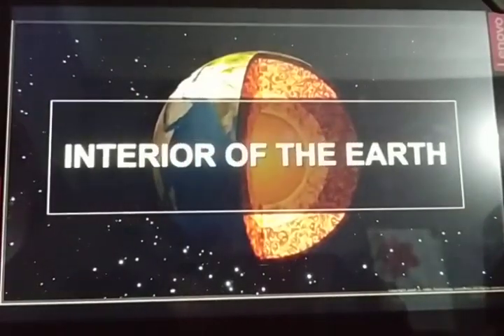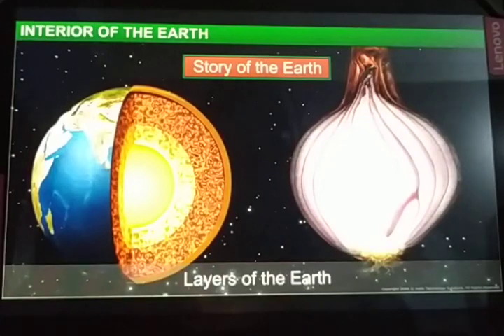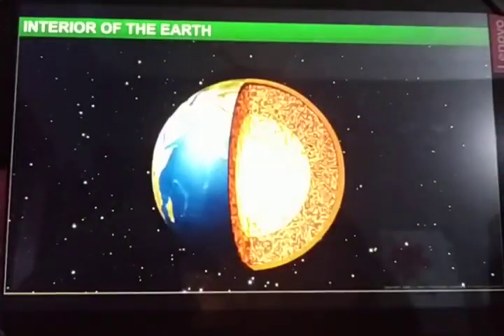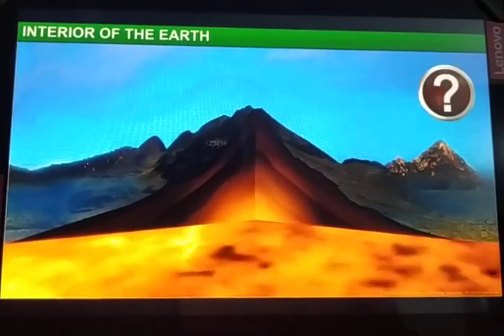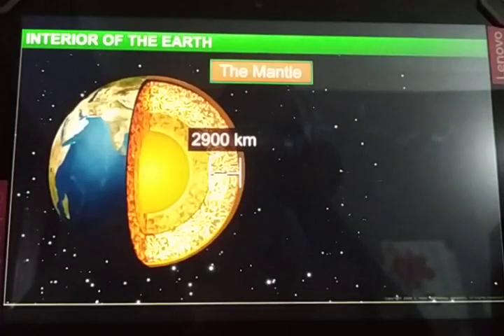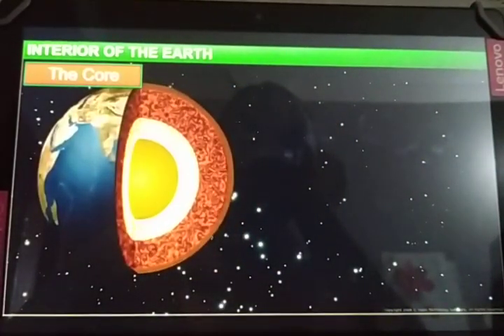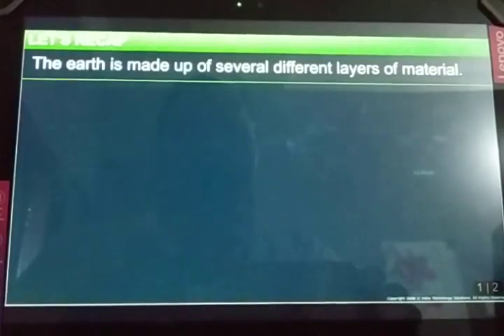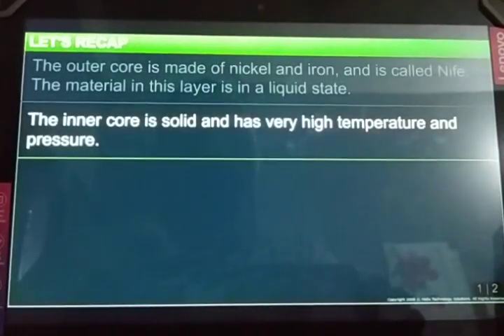21 May 2020